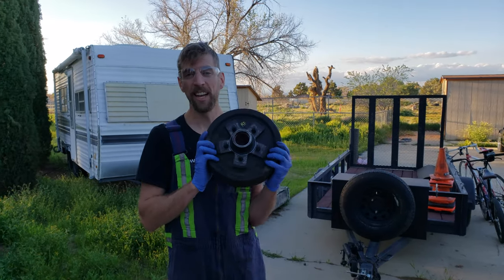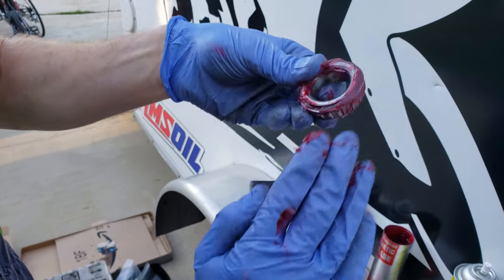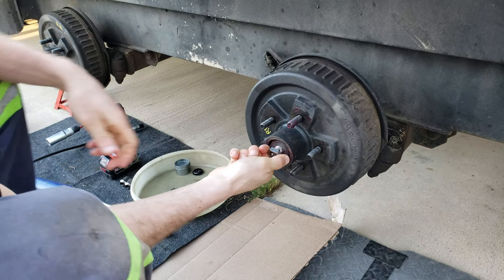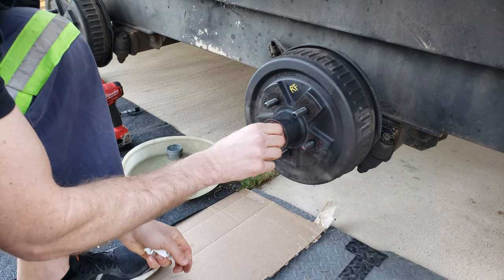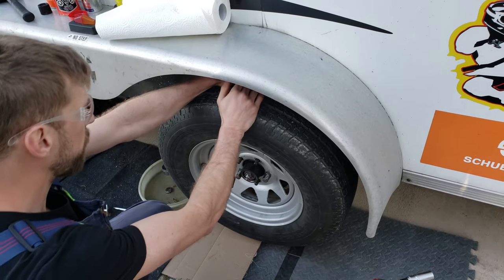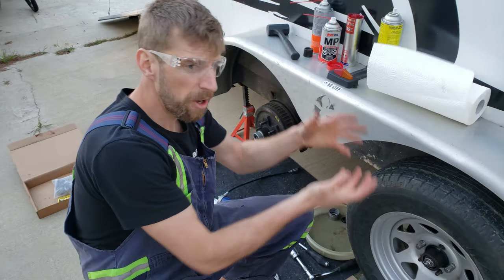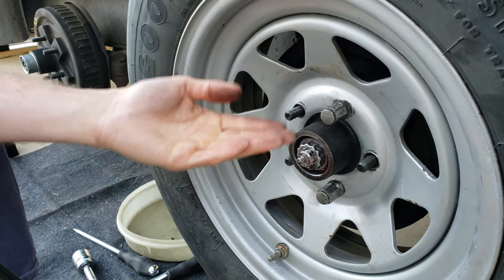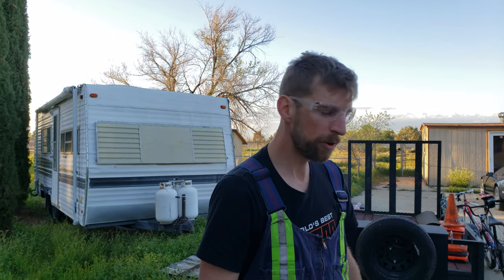Trailer Hub and Drum install w/ Electric Brakes | Irnieracing4k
After having my trailer wheel fly off due to an outer bearing failure only 3000 miles after paying a shop to install a new hub/bearing assembly, I decided to take control of the situation. I will not be relying on trailer/mechanic shops anymore, so I did my own research and learned how to properly maintain my trailer with new bearings, races, and trailer electric brakes. This is what I learned regarding installing the hub, and properly tightening the bearing end nut. I am using AMSOIL Synthetic grease.  Go to my website to order AMSOIL Products and support my racing, and these videos.

Cheers

Want to support the SuperbikeWanderer Team/ Videos

10w40 MCF, EAOM122 Oil Filter

BMW S1000RR Gear:
RK ZXW 520 Chain
RK GXW 520 Chain
Woodcraft BMW Stator
Woodcraft BMW Crank
Woodcraft Rearset Kit 15+
Woodcraft Frame Sliders (all years)
Brembo 19RCS w/ Reservoir
EBC GPFAX604 BMW F. Brake Pads
EBC FA213HH BMW R. Brake Pads
Ohlins Steering Damper
Ohlins Rear Shock TTXGP
Shoe Goo

Pit Setup:
Impact Canopy 10x20 Commercial Al
Tipke Fold-It Utility Cart
Outdoor Pit Mat 9x18
M18 RADIUS LED Light
M18 Trueview LED Light
M18 160 MPH Blower
M18 Fuel 2-tool Combo Kit
Shoe Goo

Boots/Socks:
Falco MX Pro Boots
Falco Sportbike Race Boots
Compression Socks
Darn Tough Sport Socks